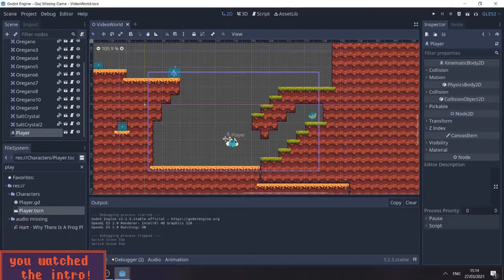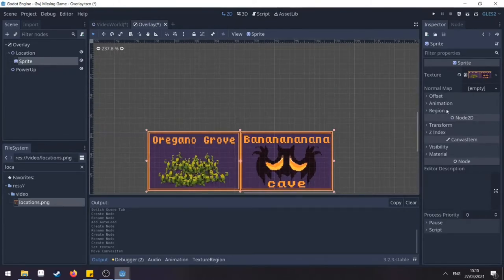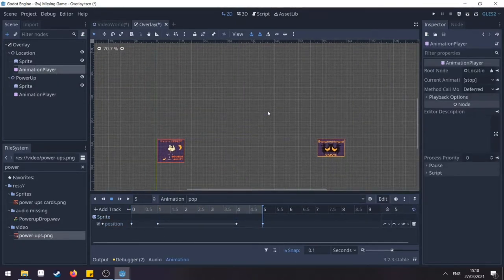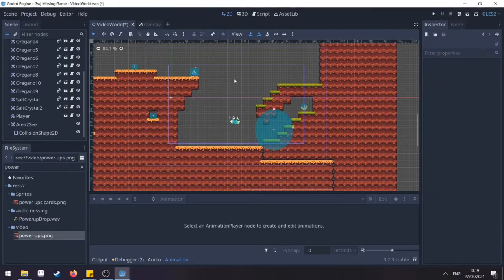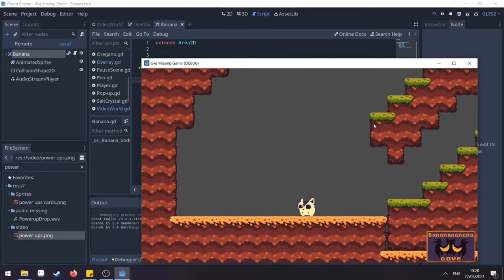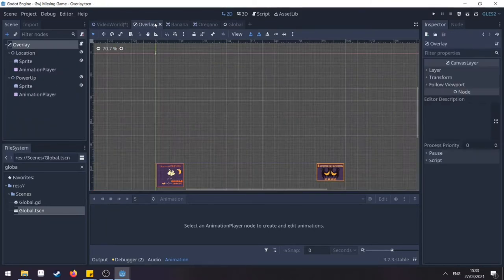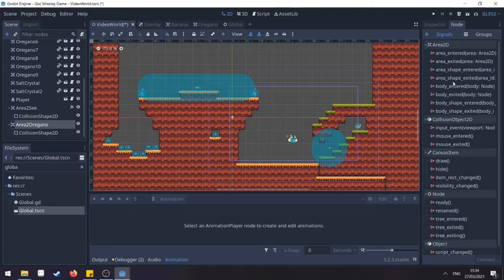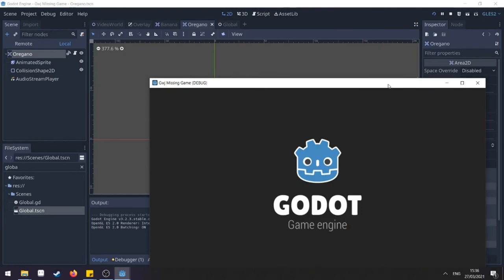How to show Notifications: [Power Ups/Newly Visited Locations] - Easy Step-by-Step Godot Tutorial 🍇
Trying to learn Godot and make games, I always thought notifications, achievements and pop-ups were a nice way games spoke to the player, and could inform as well as break the immersion a bit with a silly joke.

Any comments and suggestions are more than welcome!

This is all new to me so I would love to hear what I can improve :D

0:00​ Intro
0:03 Making the "Overlay" - Autoloaded Scene
0:40 Animating Pop-ups
2:30 Creating the Functions
3:23 Creating and Connecting a Location
4:09 Calling via Banana
4:28 Testing
4:53 Showing Location Notification Only Once
5:20 Testing (and fixing Loop mistake)
5:51 New Location Adaptation
6:25 Changing the Functions
7:08 Connecting the New Notifications
8:24 Testing and Last words
9:06 Outro

It was made for the Godot Wild Jam #31: "Something is missing".

Intro and outro animations made in Aseprite.